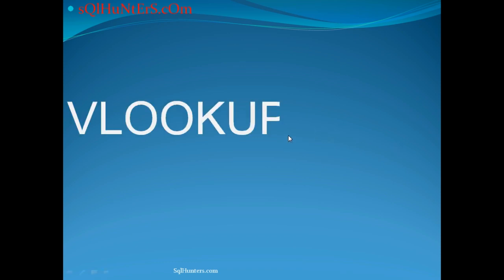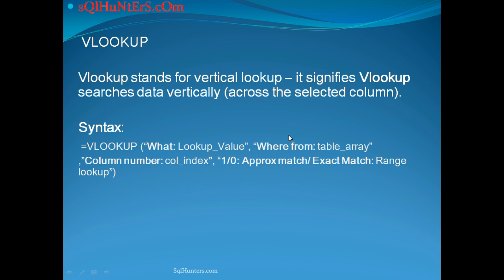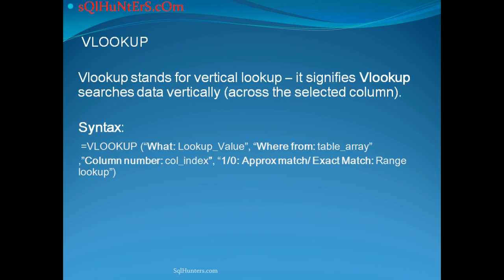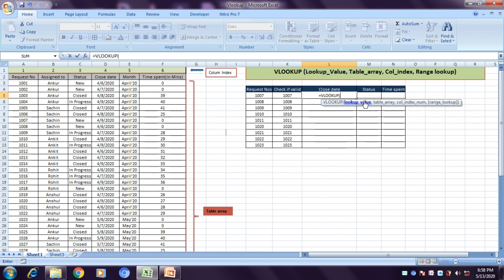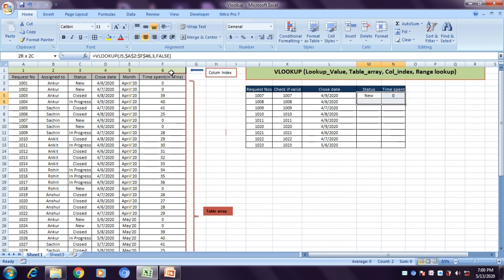Vlookup in Excel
This is a great function from excel, that helps you wrap up your work quickly.
Vlookup function help you find data vertically in a column and makes your search faster.